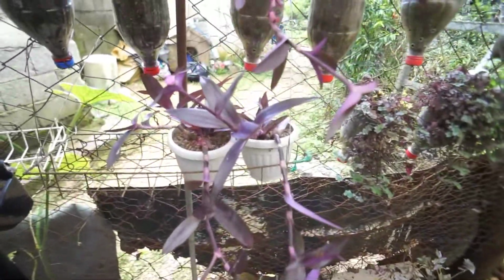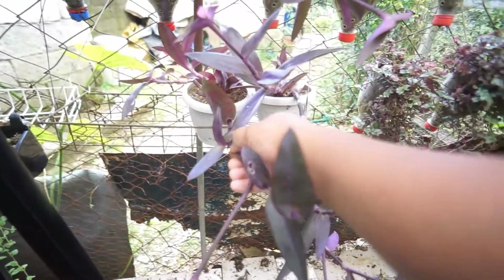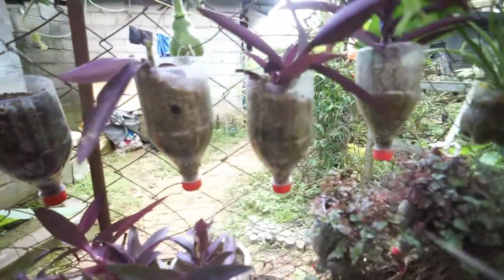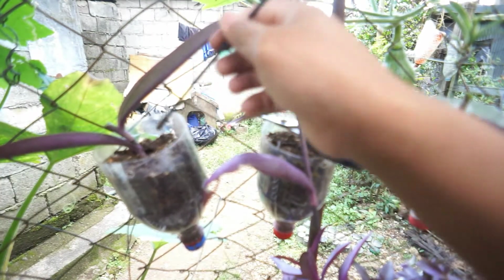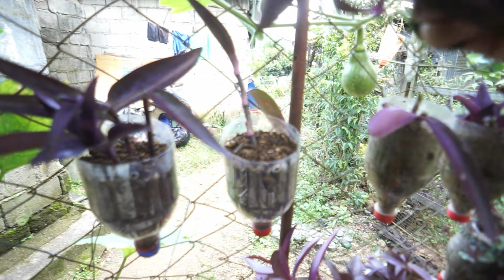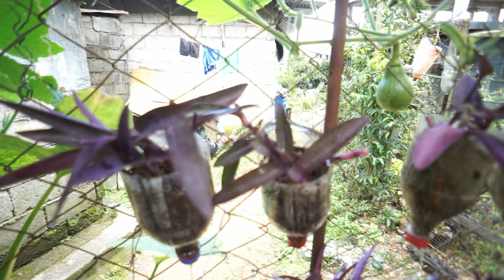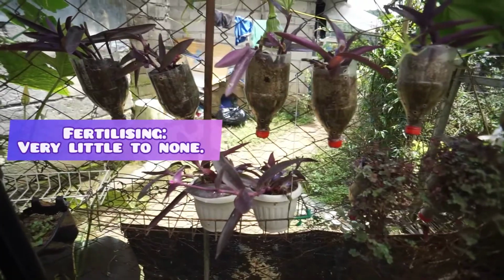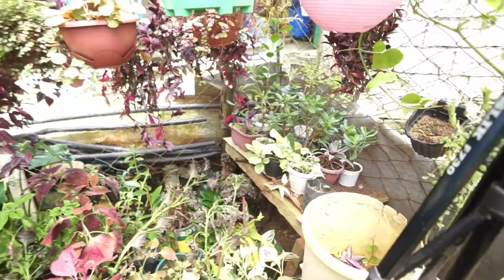TRADESCANTIA PALLIDA/PURPLE HEART PROPAGATION & CARE Philippines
Mabuhay!.